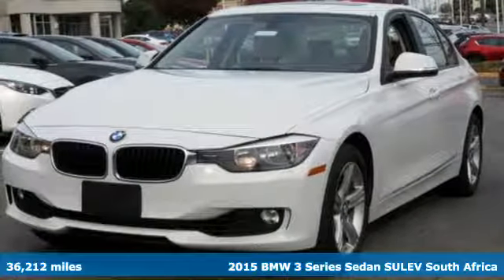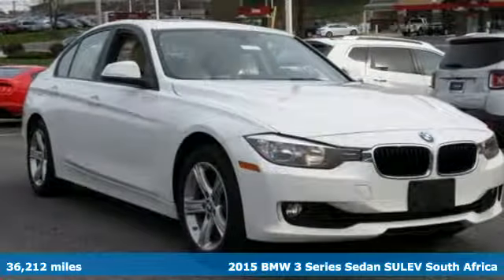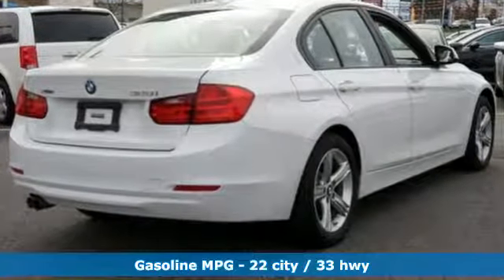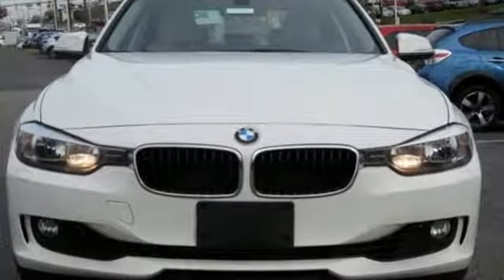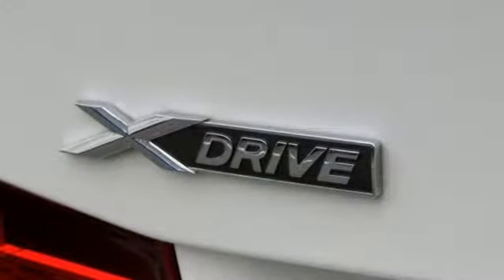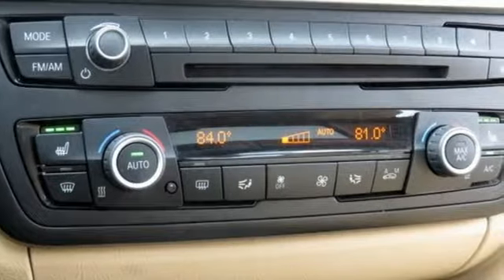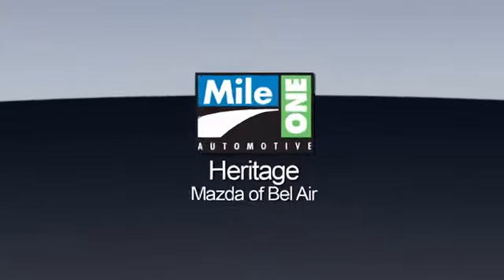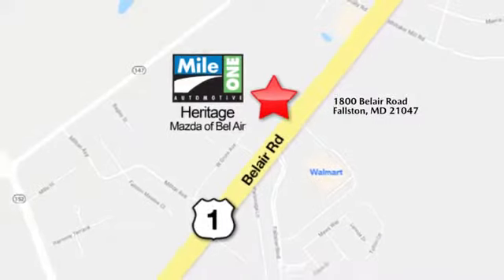2015 BMW 3 Series Baltimore MD Bel-Air, MD FPS15497 - SOLD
Year: 2015
Make: BMW
Model: 3 Series
Trim: 328i xDrive
Engine: 2.0L 4-Cylinder DOHC 16V Turbocharged
Transmission: 8-Speed Automatic
Color: White
Interior: Tan
Mileage: 36212
Stock #: FPS15497
VIN: WBA3B5G53FNS15497
**AWD**NAVIGATION**MOON ROOF**PWR SEATS**CLEAN CAR FAX**ONE OWNER**ALLOY WHEELS**HEATED SEATS**BLUE TOOTH**FOG LIGHTS**PUSH BUTTON START**brbrbrCARFAX One-Owner. Clean CARFAX. 2015 BMW 3 Series 328i xDrive AWD 8-Speed Automatic 2.0L 4-Cylinder DOHC 16V TurbochargedbrbrRecent Arrival! 22/33 City/Highway MPGbrbrbrReviews:brbr * Excellent ride and handling balance; powerful and fuel-efficient engines; upscale interior with straightforward controls and spacious seating. Source: Edmundsbr * For over three decades, the BMW 3 Series has continuously set the bar that competitors are measured against in the entry-level luxury sedan category. The 3 Series has something for a wide range of shoppers, due the multitude of categories it has models available for, such as: the Sedan, Hybrid, Sport Wagon, and Gran Turismo. In addition there is an available Clean Diesel in the 328d and 328d xDrive Sedans. Once inside the 3 Series, experience it's elegantly simple and uncomplicated interior. It utilizes high-end materials, simple shapes, and has made important controls easy for the driver to reach. Plus, inside it is quite roomy, and your rear passengers have a generous amount of legroom as well. A variety of different engines are available based on the trim level. The base 320i comes standard with a 2.0L turbocharged engine with 180hp, the 328i comes with a 2.0L turbocharged engine with 240hp, the 328d comes with a 2.0L turbocharged diesel engine, while 335i models come with a 3.0L turbocharged engine with 300hp. All are paired with an 8-speed STEPTRONIC automatic transmission but manual transmission is available on some trims. All trims also come with the option of BMW's xDrive AWD system. In addition, it has standard items such as: a sound system with a 6.5-inch display and 9-speakers, USB Port, dual-zone climate control, rain-sensing wipers, an engine start stop button, and dynamic cruise control. Safety has been taken into account with the 3 Series as well. Every model comes standard with impact sensors that perform a variety of functions in case of a collision such as: turning off electrical systems that could be dangerous, turning on hazard lights, and unlocking doors. Plus, all models come with eight airbags. Source: The Manufacturer Summarybr * If you want a practical luxury sport sedan that delivers on driving involvement regardless of the model you pick, then the 2015 BMW 3 Series should be at the top of your list. While there are alternatives from Lexus, Audi and Mercedes-Benz, none are as coveted by enthusiasts. Source: KBB.combrbrbr*Your additional costs are sales tax, tag and title fees for the state in which the vehicle will be registered, any dealer-installed options (if applicable) and a $299 dealer processing fee (not required by law). Prices are subject to change, and prior sales are excluded from these offers. While every reasonable effort is made to ensure the accuracy of this information, we are not responsible for any errors or omissions contained on these pages. Please verify any information in question with the dealer.

Address:
1800 Belair Road